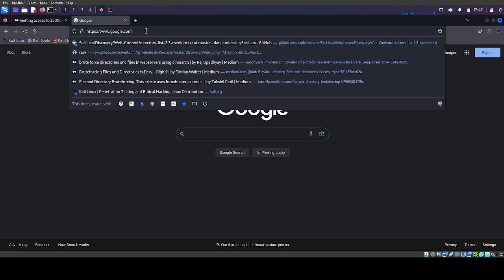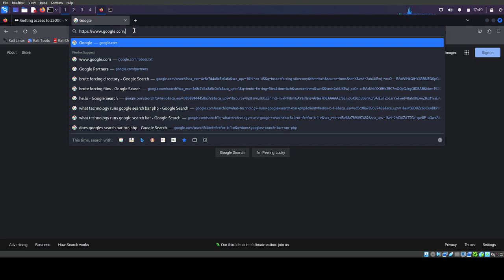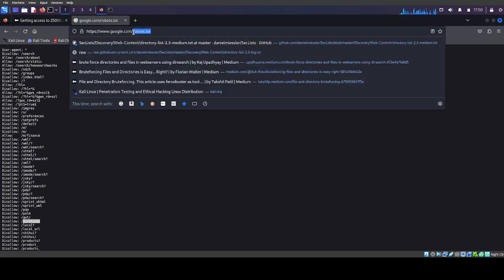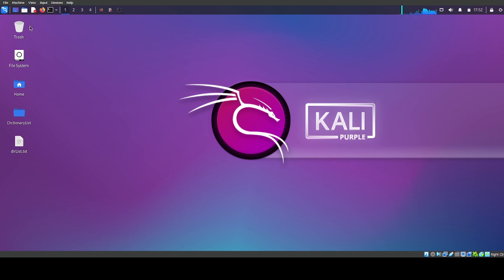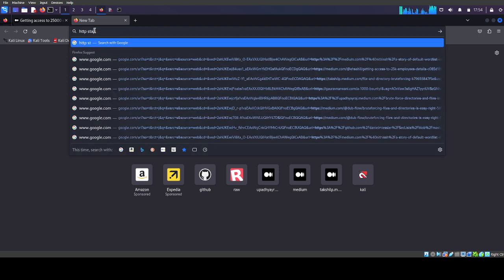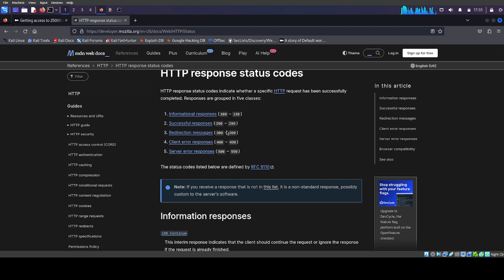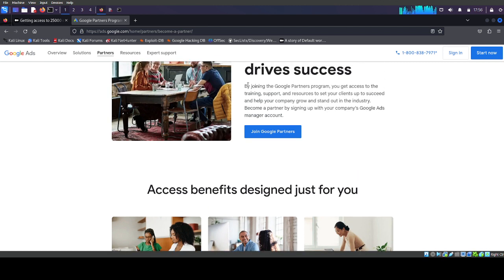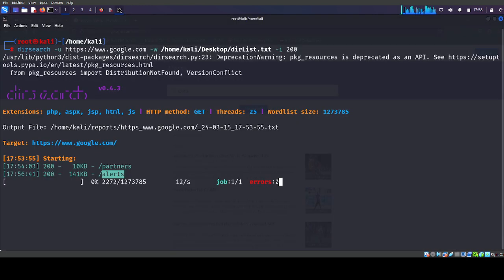Directory Brute forcing with Dirsearch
Dirsearch is a versatile Python-based command-line tool designed for web application security testing and penetration testing. It efficiently brute-forces common paths and filenames within a web server, enabling the discovery of hidden directories and files. With features like customizable wordlists, multi-threaded scanning, support for HTTP proxy servers and authentication, and output formatting options, Dirsearch empowers security professionals and ethical hackers to assess the security of web applications comprehensively. However, it's essential to use Dirsearch responsibly, adhering to ethical standards, obtaining proper permissions, and respecting the boundaries of authorized testing to contribute effectively to online security.